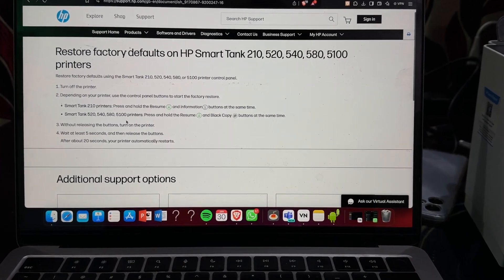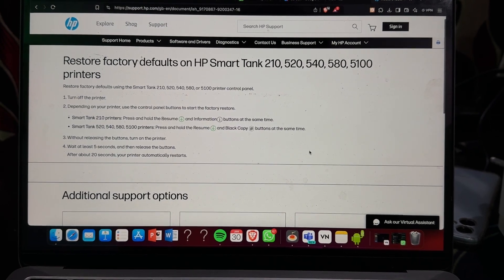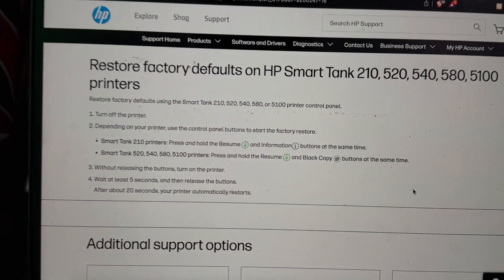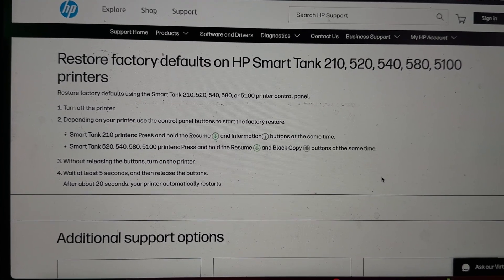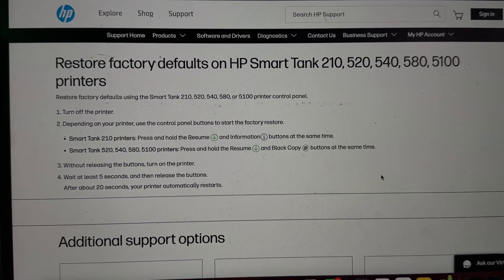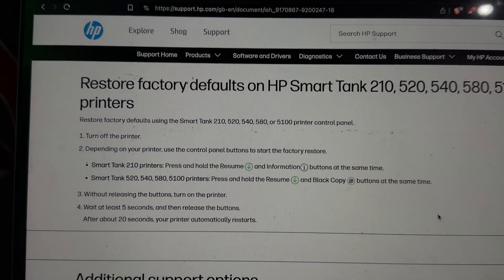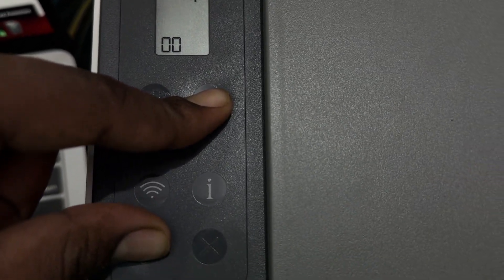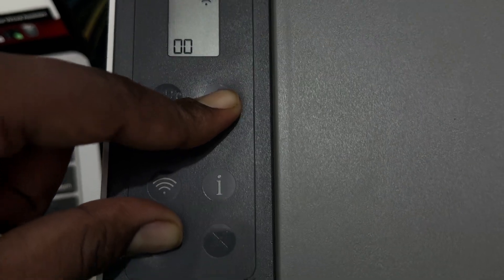HP Smart Tank 580 Printer: How to Hard Reset – Step-by-Step Factory Reset & Troubleshooting Guide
In this informative video, we will guide you through the process of performing a hard reset on the HP Smart Tank 580 Printer. Whether you are experiencing connectivity issues or other technical difficulties, a hard reset can often resolve these problems. Follow our step-by-step instructions to restore your printer to its factory settings and ensure optimal performance.